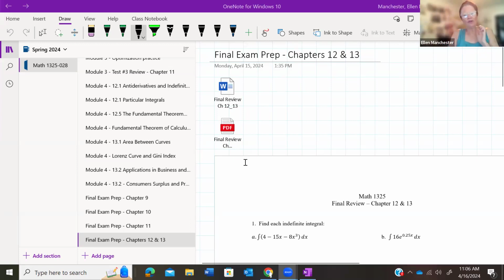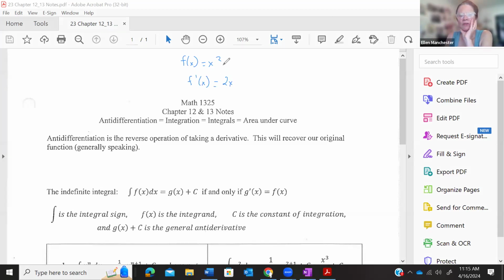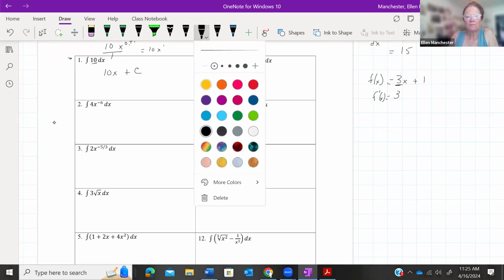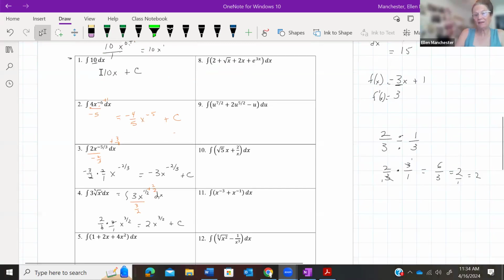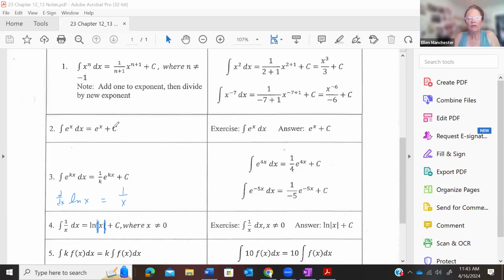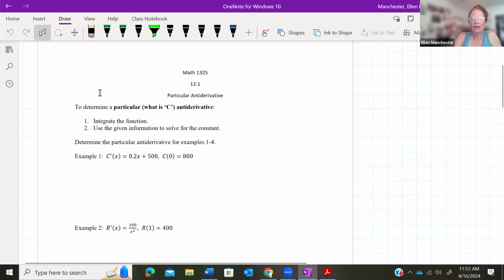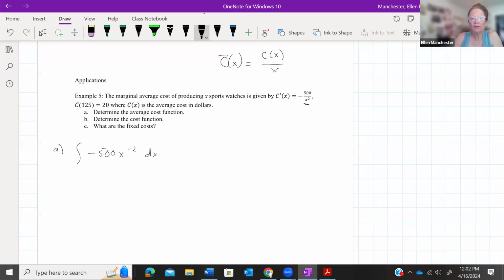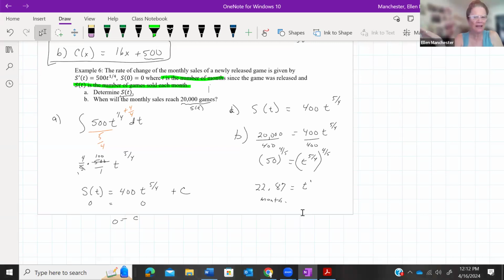Sp 2024 Math 1325028 12 1 Antiderivatives and Indefinite Integrals